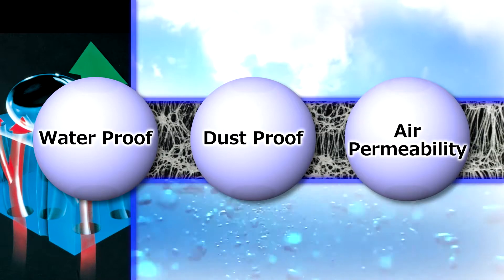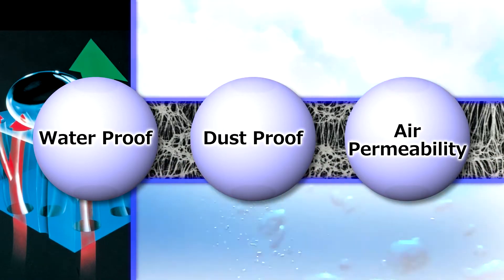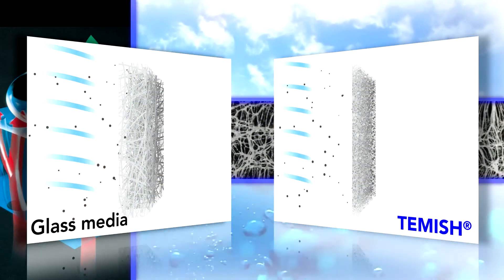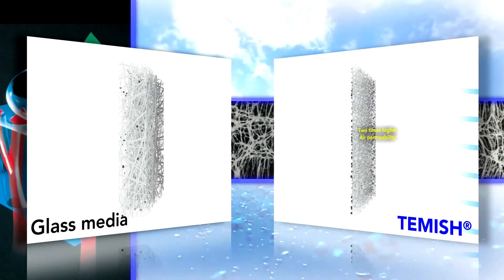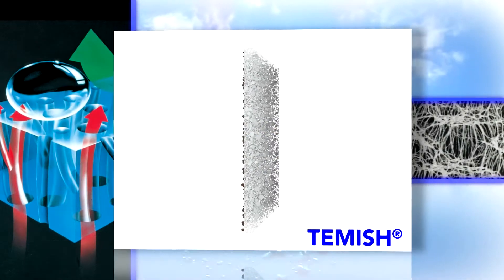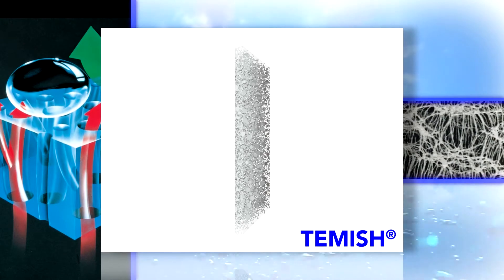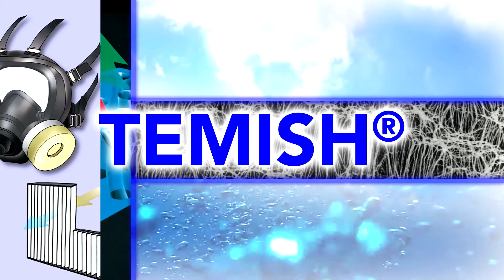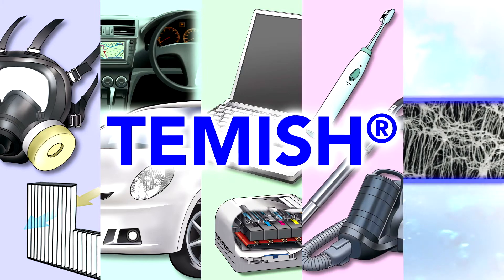Introduction To TEMISH®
TEMISH is a porous PTFE resin film. It is waterproof, dust proof, and has high breathability.